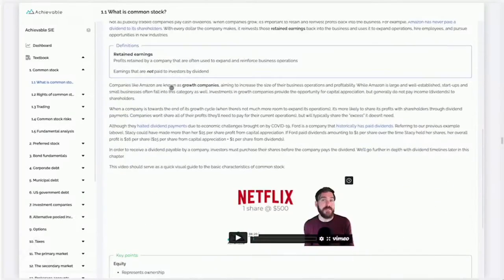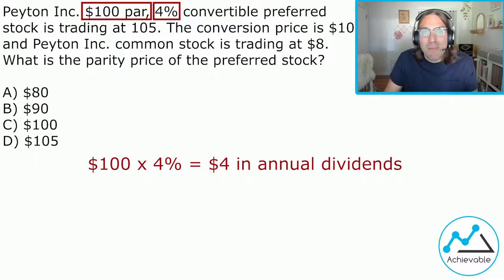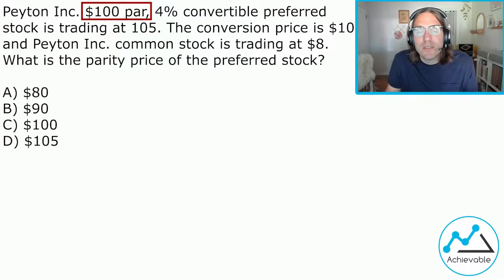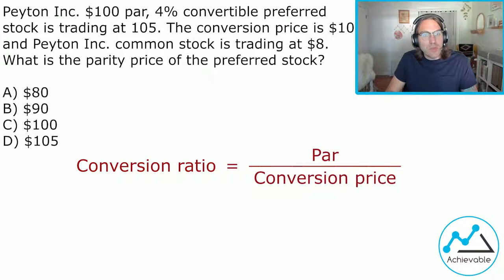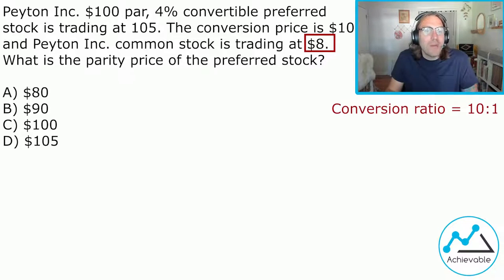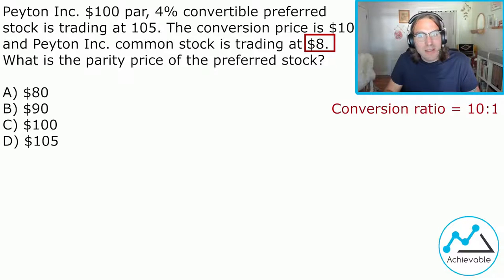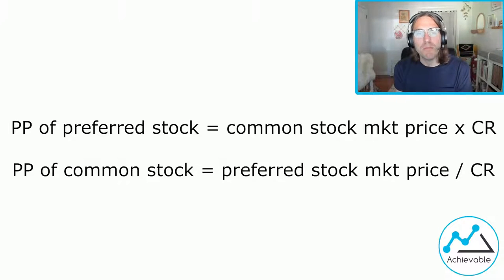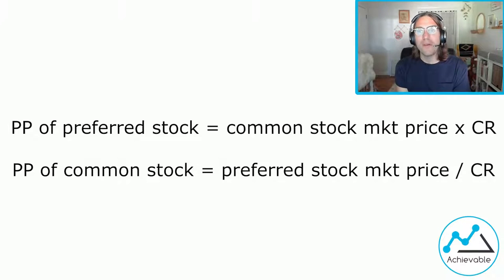FINRA SIE & Series 7 - Convertible preferred stock & conversion preferences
In this video, Achievable author Brandon Rith explains how to find the parity price in a convertible preferred stock question that you will likely see on the FINRA SIE or FINRA Series 7 exams.

Brandon Rith is the co-founder of FINRA tutoring firm Basic Wisdom and a former 8x-awarded Licensing Instructor at Fidelity Investments.

Achievable’s FINRA SIE course is the most modern and effective on the market. We leverage data analytics and learning science to create a personalized study program for you, on your phone, tablet, or computer. Follow it, and we guarantee that you’ll pass.

Best of all, it’s free to try to see why more students are switching to Achievable.

Achievable intro: (0:00)
Video introduction: (0:59)
The practice question: (1:20)
Par value & dividend rate: (2:02)
Percentage of par quotes: (3:44)
Conversion price & ratio: (4:42)
Why investors convert: (5:52)
Conversion ratio, part II: (8:35)
Parity price demystified: (10:25)
Parity price of preferred stock: (10:52)
Parity price of common stock: (12:40)
Summary of both formulas: (15:13)